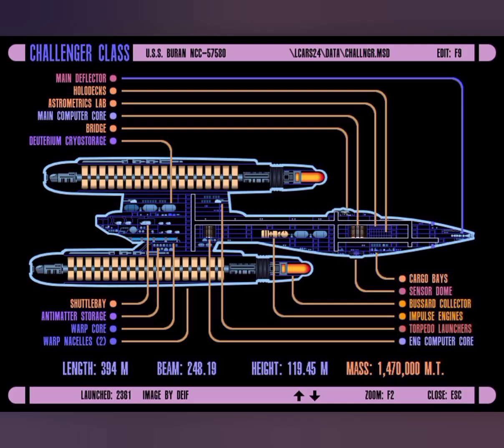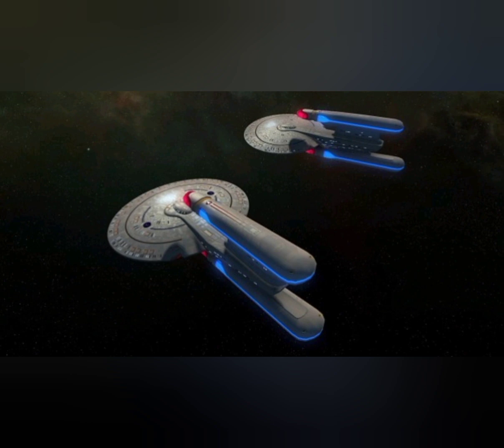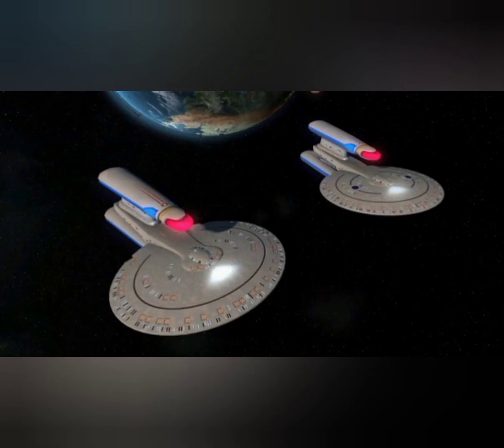Challenger class starship, star trek, Review 28.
In this video we explore the history, capabilities, dimensions, and background of the Challenger class starship used by Starfleet in the middle of the 24th century.

Many of the images come from Starbase 400 and memory Alpha/Beta but a few also come from Reddit and did not credit the creator. Some also have their creators credited, which is helpful